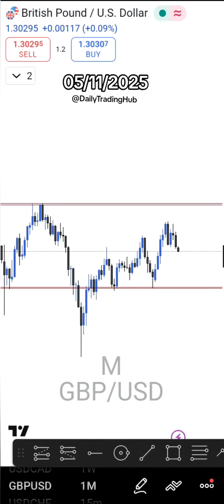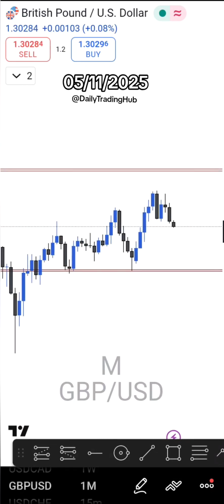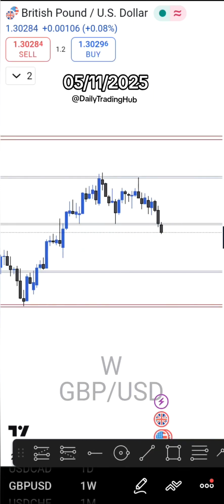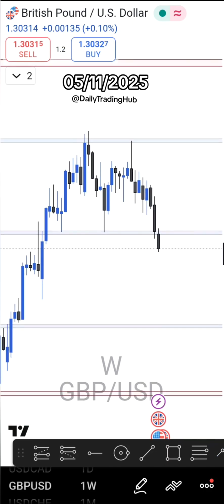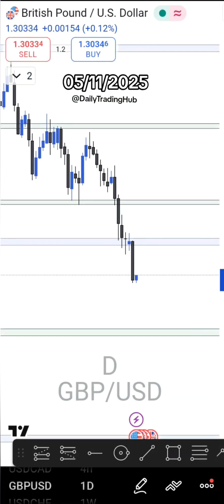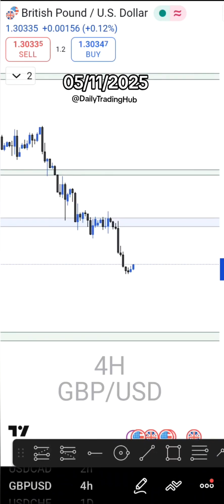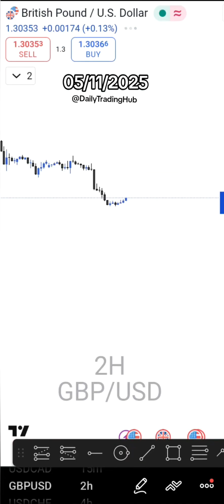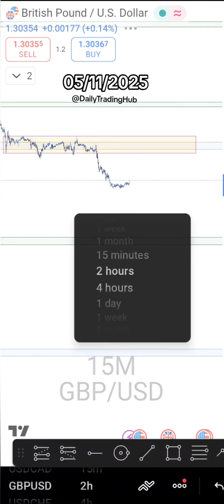GBPUSD Weekly Breakdown Analysis - TOP DOWN ANALYSIS